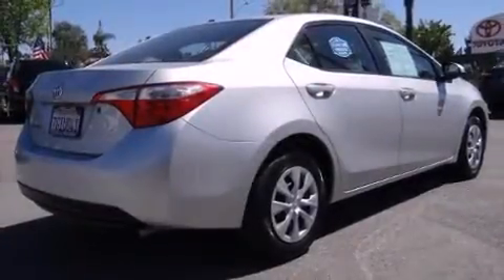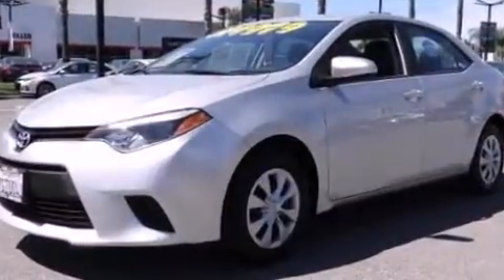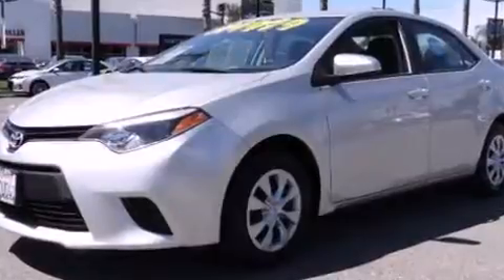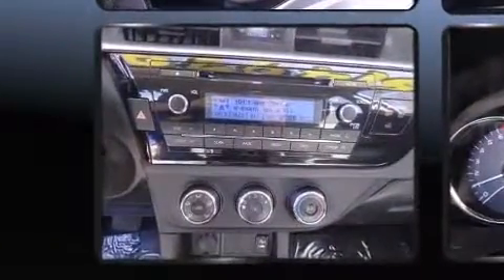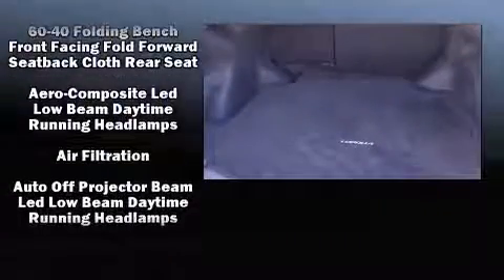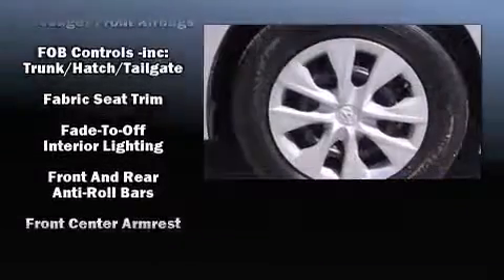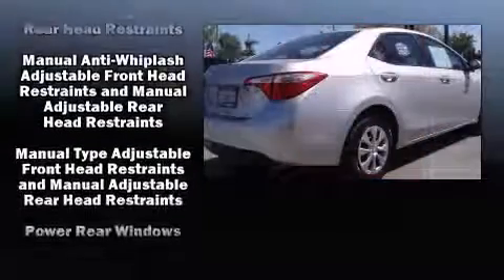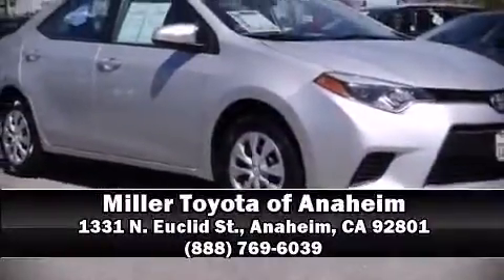2014 Toyota Corolla L in Anaheim, CA 92801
1331 N. Euclid St.

Introducing the 2014 Toyota Corolla. This 4 door, 5 passenger sedan still has fewer than 60,000 miles! Smooth gearshifts are achieved thanks to the efficient 4 cylinder engine, providing a spirited, yet composed ride and drive. Both high fuel economy and flexible performance are assured by the 4 speed automatic transmission. It distinguishes itself from the competition with features such as: 1-touch window functionality, a tachometer, a trip computer, tilt and telescoping steering wheel, power door mirrors, power windows, and air conditioning. Audio features include a CD player with MP3 capability, and 4 speakers, providing excellent sound throughout the cabin. Safety equipment has been integrated throughout, including: dual front impact airbags with occupant sensing airbag, head curtain airbags, traction control, brake assist, ignition disabling, and ABS brakes. With electronic stability control supplementing mechanical systems, you'll maintain precise command of the roadway. It also arrives with a Carfax history report, providing you peace of mind with detailed information. You will have a pleasant shopping experience that is fun, informative, and never high pressured. Please don't hesitate to give us a call.